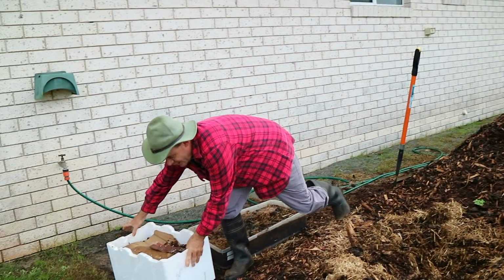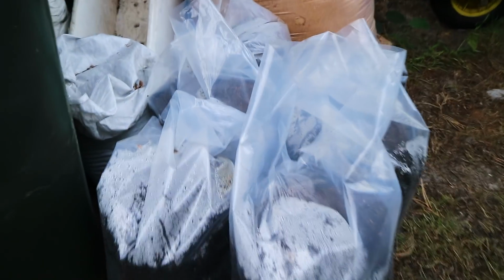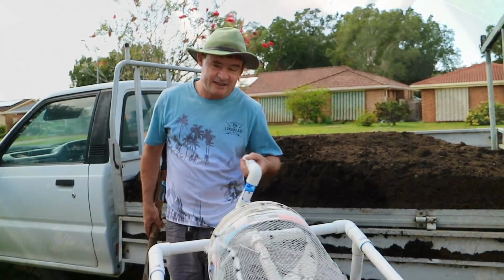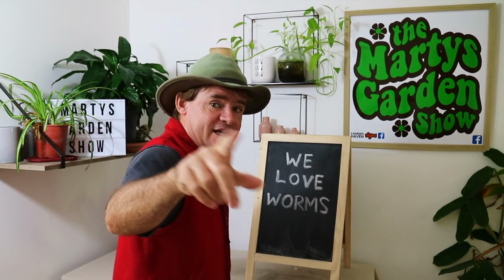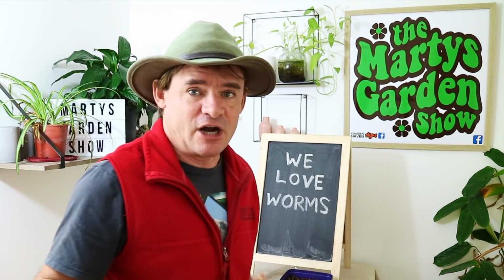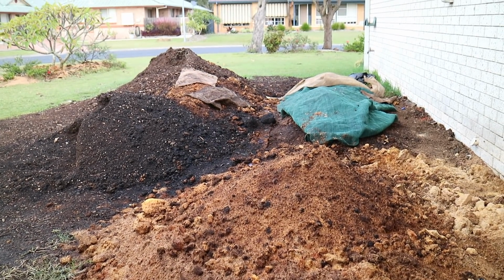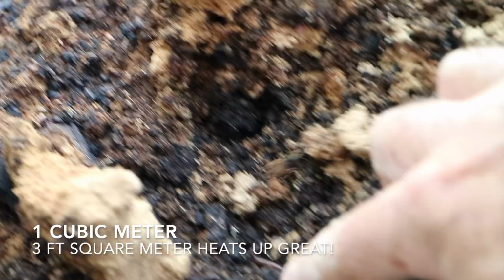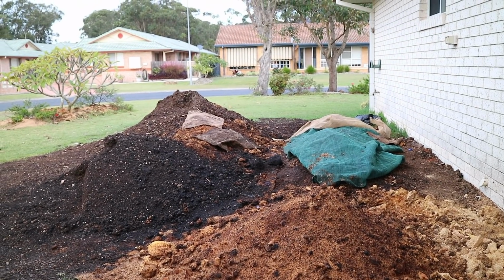Composted Coffee Grounds Worms Update "They Love it!"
Do compost worms love composted coffee grounds?
They sure do and from my experience consume that first before anything else.
They just go mad on it, especially when it's blended with a chemical-free sawdust.
My experience so far with this method of feeding is just amazing and I believe it is creating a super nutrient dense worm casting too!
Basically, this is what I have been looking for, for a long time and everything is 100% free.
The coffee grounds come from the local cafes and the sawdust​ from a local mill.
Another great thing is it's now not becoming useful and not a part of a toxic landfill.
The compost worms play such a huge role in the process of making this compost and I believe it wouldn't be half as good without them in the process.
I am now currently feeding all my worm bins/ farms and windrows with this amazing free resource.

MY FAVOURITE THINGS FOR FARMING WORMS
Kelp meal
ORGANIC OYSTER SHELL
ORGANIC KELP MEAL

DIATOMOMACEOUS EARTH

ORGANIC ROCK TRACE MINERALS